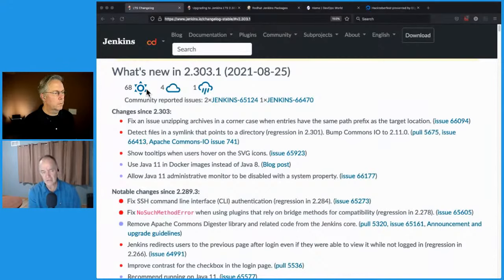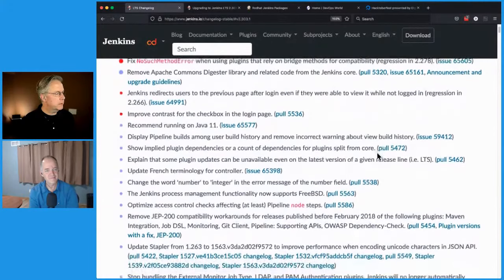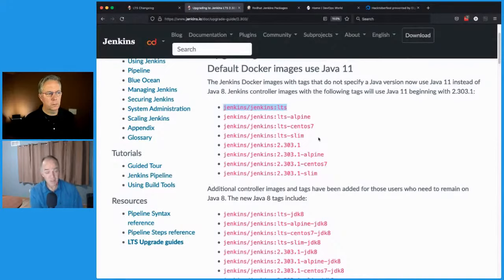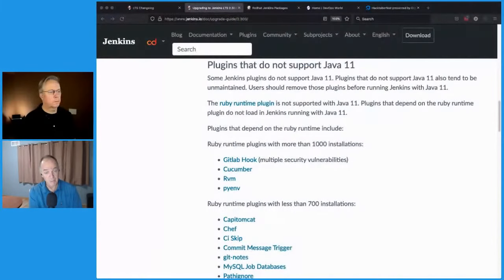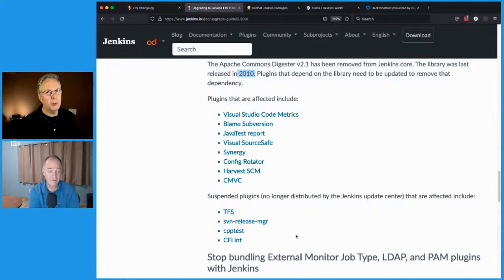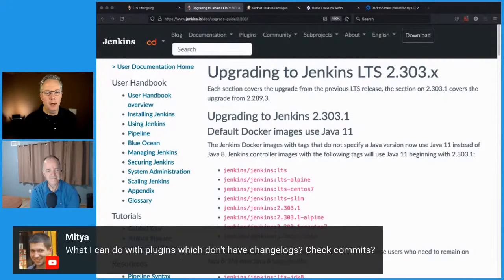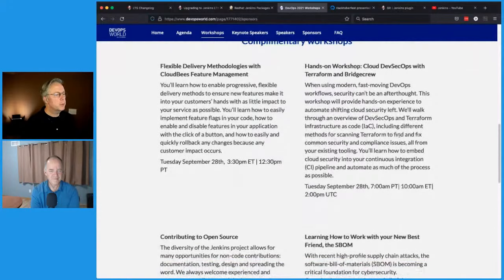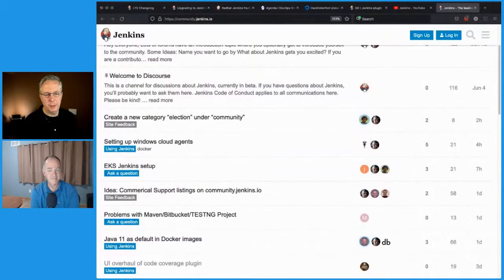🔴 What's New in Jenkins LTS 2.303.1